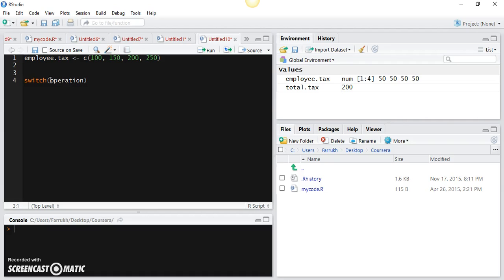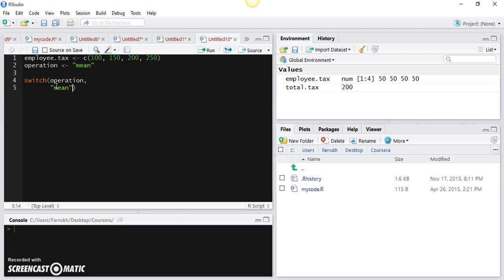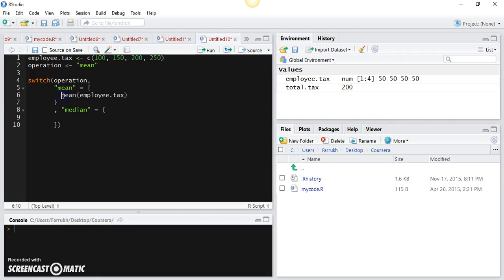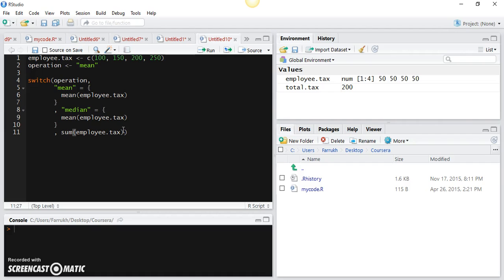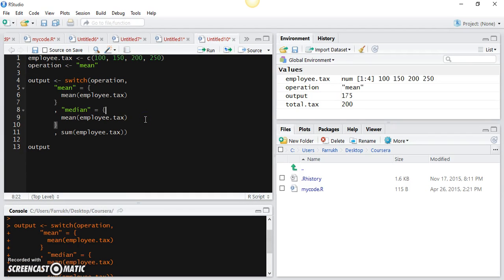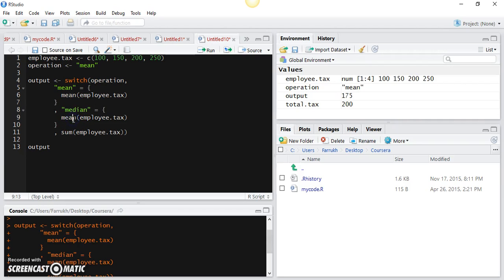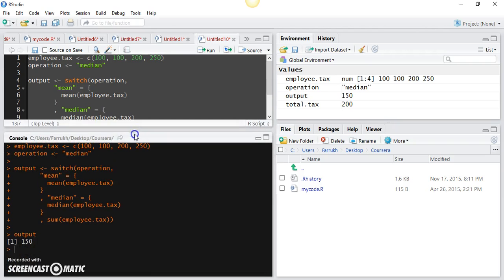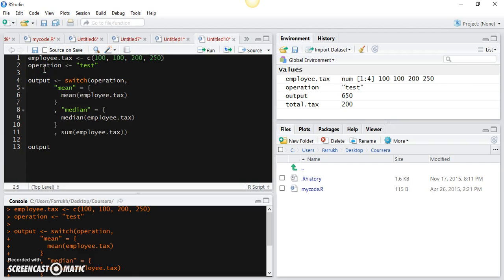37. R Programming - Switch Statement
Switch statement also allows your program to take one of the mutually exclusive path depending on the condition. Unlike 'if and else if' the condition is checked once upfront.